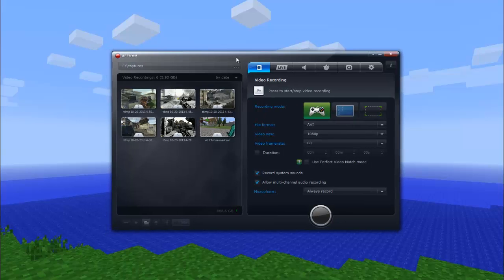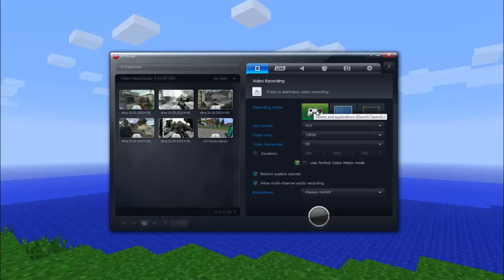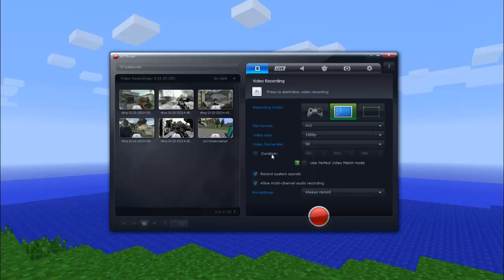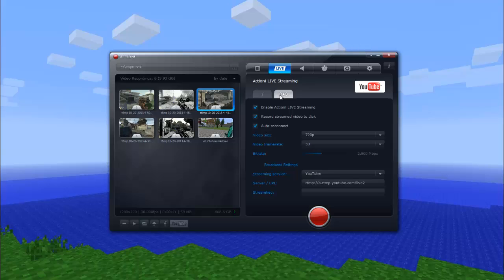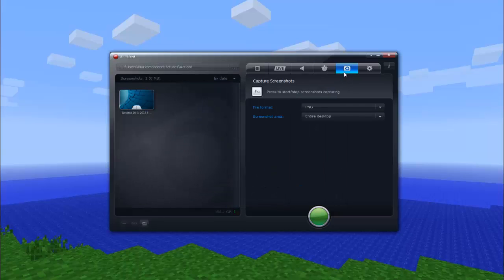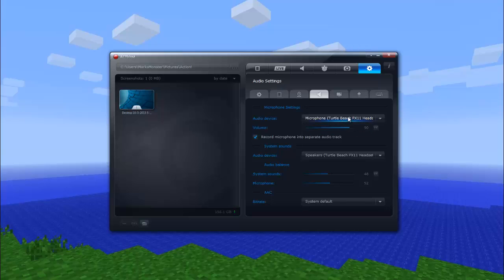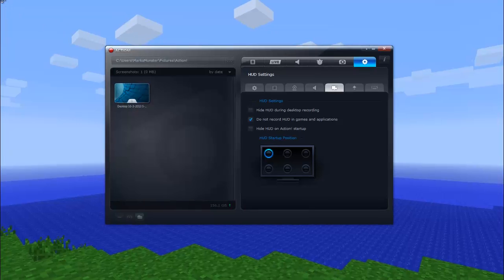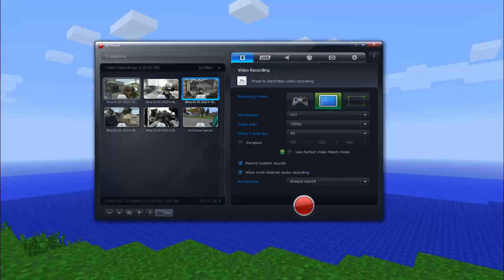RECORD STEAM GAMES | NO LAG | NEW SOFTWARE | Action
we make gaming and tutorials videos
=-=-=-=-=-=-*EXPAND*=-=-=-=-=-=-=-=-

ANNOUNCEMENTS/INFO:
hope you guys enjoyed this software review let me know if you want me to do more!

(Sorry I forgot to add this)
BENCHMARKING IS WHEN THE COMPUTER RUNS A SERIES OF TESTS TO CHECK WHAT SETTINGS YOUR COMPUTER CAN RUN ON

PLEASE READ:
Hi guys hope you can like the video because it takes us a lot of time and hard work to edit all of these videos for you guys!

Sub✰
Fav✰

⊂(◉‿◉)つ hug?